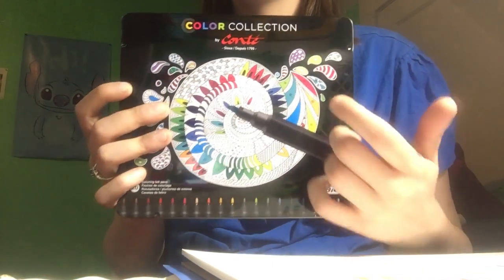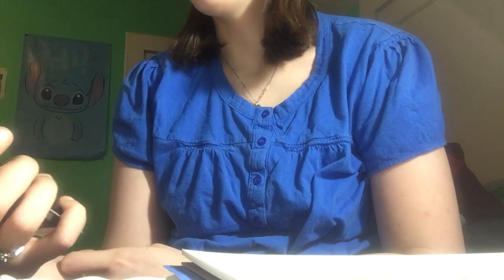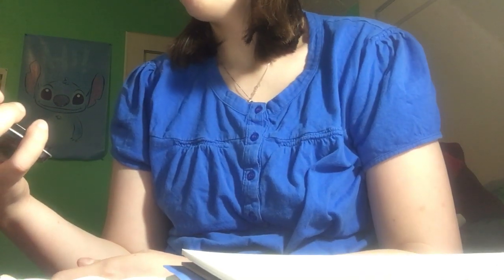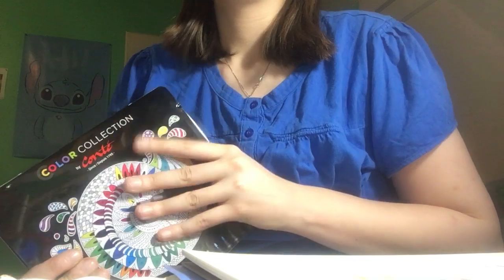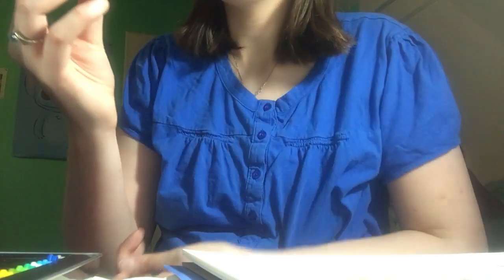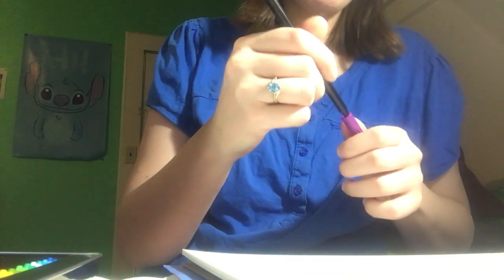REVIEWING COLOR COLLECTION MARKERS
Hey everyone! I hope y'all enjoyed this video. Let me know what to do next time.